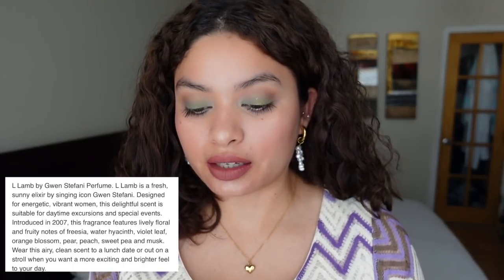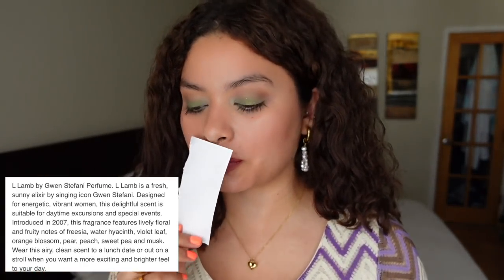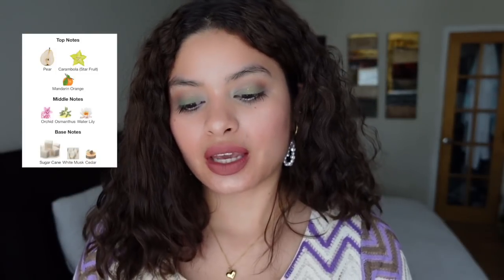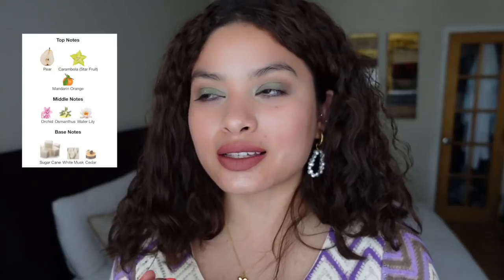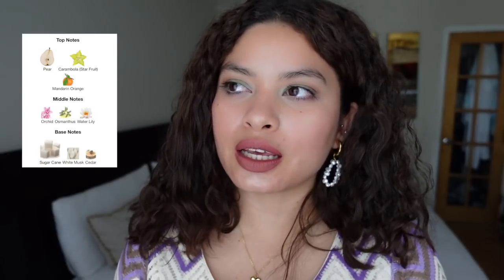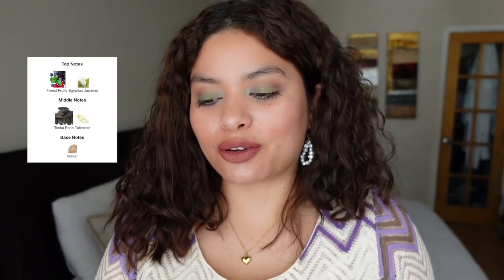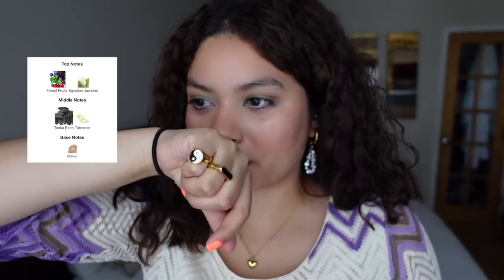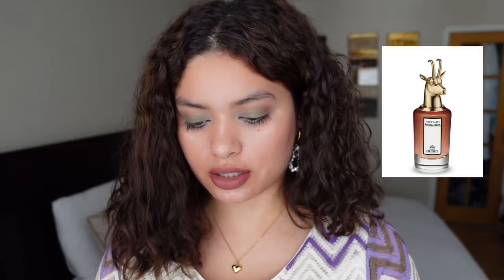Trying Perfumes YOU LOVE ( I don't ) | itsMJ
trying out perfumes popular perfumes from your perfume collection.

personal insta: itsmarii.jose
Jewelry insta: mjs_label
MJ the label (coming soon)

PERFUMES MENTIONED:
Gwen Stefani Lamb perfume
Nicki Minaj Onika perfume
good girl supreme perfume (on sale rn)
Penhaligon Changing Constance perfume
spiritueuse double vanille
tiziana terenzi kirke perfume
my way (on sale)

*COMMON QUESTIONS ASKED *:
-What camera I use to film: (Sony - ZV-1 20.1-Megapixel Digital Camera)

-I’m 5”2 and 135 pounds 😅